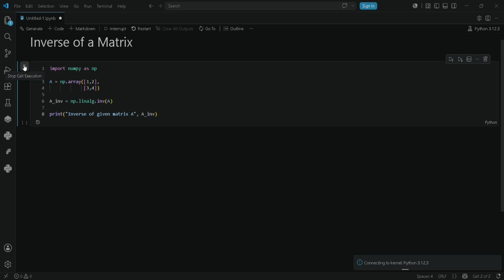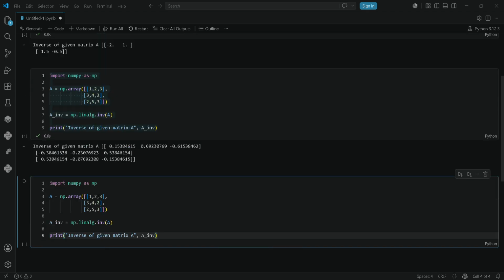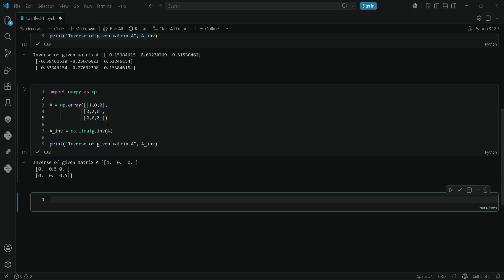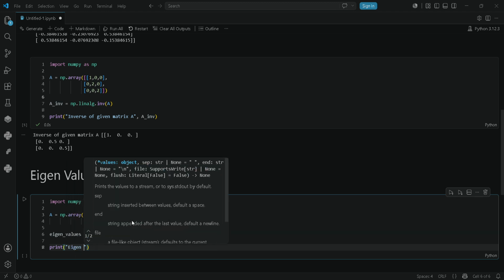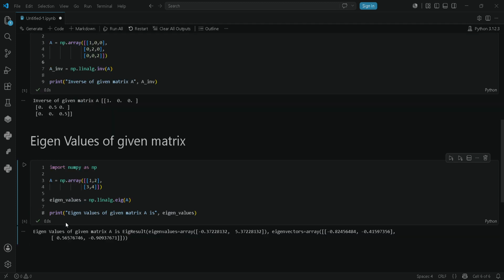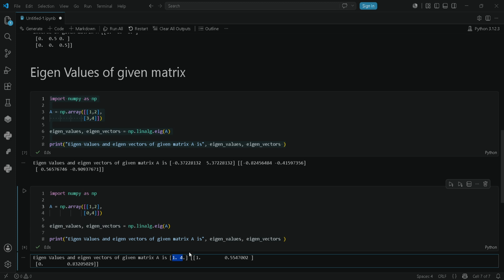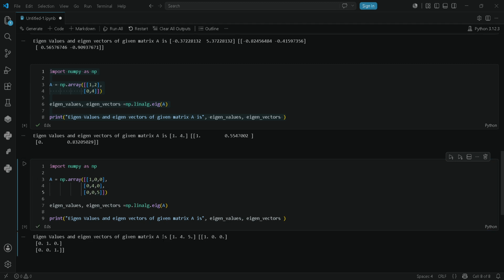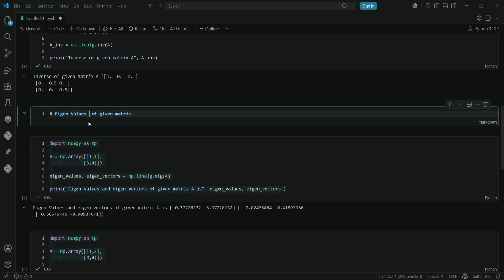Matrix Inverse, Eigenvalues & Eigenvectors using Python | Robotics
Welcome to the Python for Robotics Engineering course! 🐍🤖

In this video, we will learn how to compute the Inverse of a Matrix, Eigenvalues, and Eigenvectors using Python and NumPy. These are fundamental concepts in linear algebra and play a crucial role in robotics, control systems, machine learning, computer vision, and robot dynamics.

📚 Topics Covered:

✅ Matrix Inverse in Python
✅ Conditions for Matrix Invertibility
✅ Computing Matrix Inverse using NumPy
✅ Introduction to Eigenvalues and Eigenvectors
✅ Physical Meaning of Eigenvalues and Eigenvectors
✅ Calculating Eigenvalues in Python
✅ Calculating Eigenvectors in Python
✅ NumPy Functions for Eigen Analysis
✅ Verification of Results
✅ Applications in Robotics Engineering

🤖 Why are Eigenvalues and Eigenvectors Important in Robotics?

• Robot Dynamics Analysis
• Stability Analysis of Control Systems
• Vibration and Modal Analysis
• State-Space Modeling
• Computer Vision and Image Processing
• Machine Learning Applications in Robotics

🎯 Perfect for:

• Robotics Engineering Students
• Mechanical Engineering Students
• Mechatronics Engineers
• Automation Engineers
• Python Beginners
• Researchers and Robotics Enthusiasts

🚀 By the end of this video, you will be able to:

✔ Compute the inverse of a matrix using Python
✔ Calculate eigenvalues and eigenvectors using NumPy
✔ Understand the significance of eigen analysis in robotics
✔ Apply linear algebra concepts to robotics problems
✔ Build a strong mathematical foundation for advanced robotics

Python for Robotics Engineering | Complete Course from Basics to Advanced Robotics